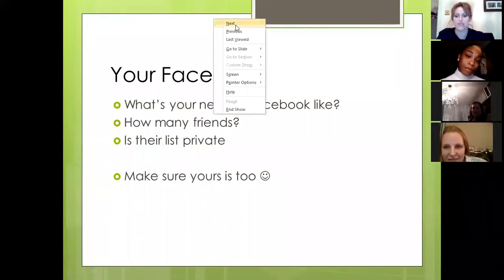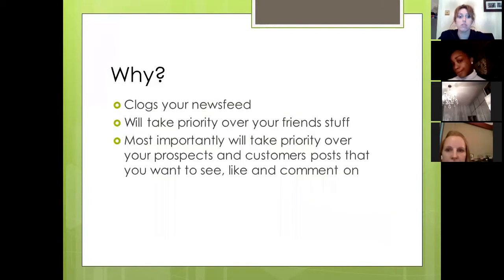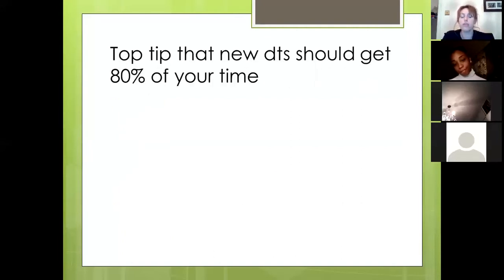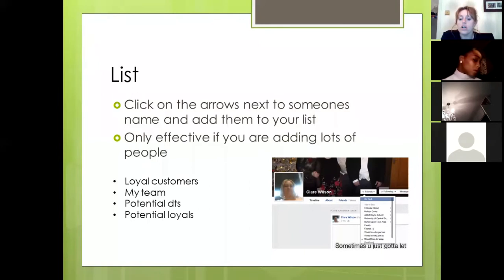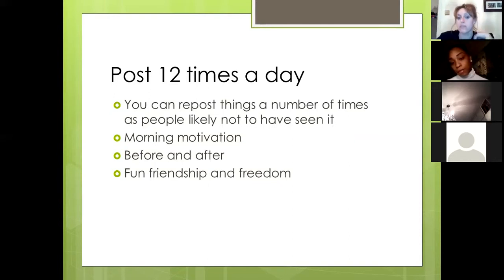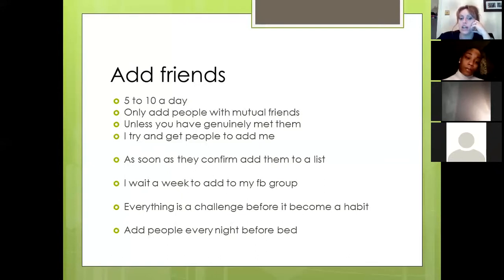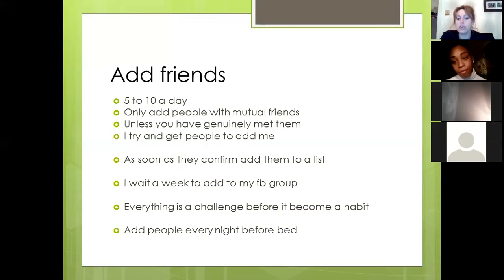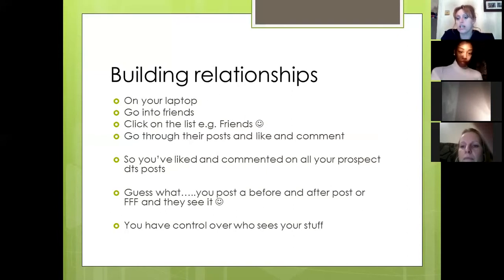Maximising your facebook reach for your It Works! business